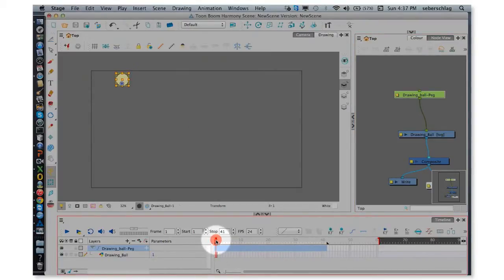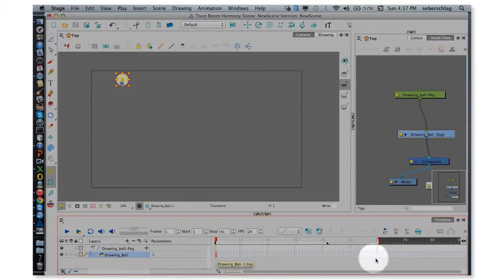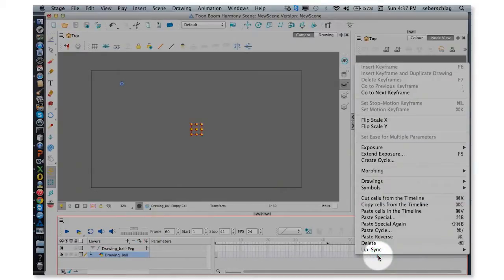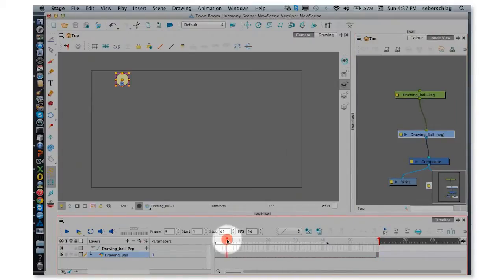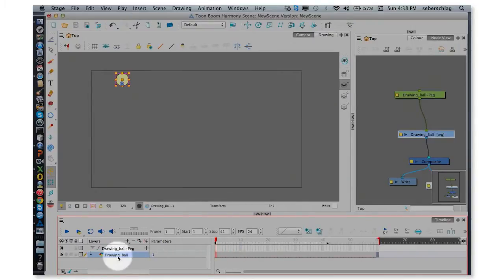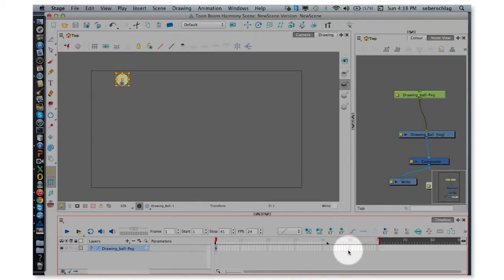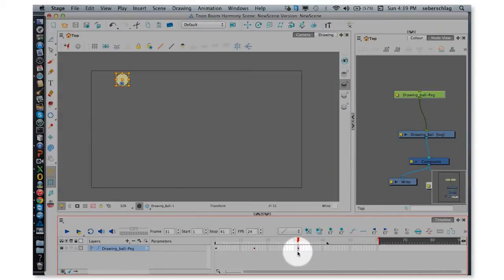H12 Peg Bouncing Ball TB Stacey 004